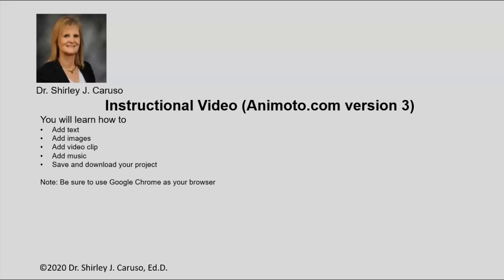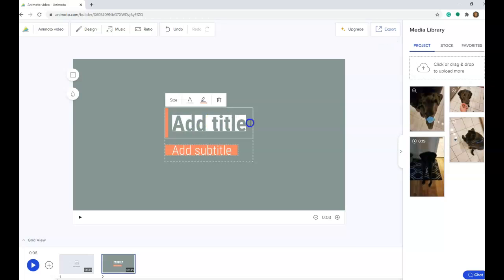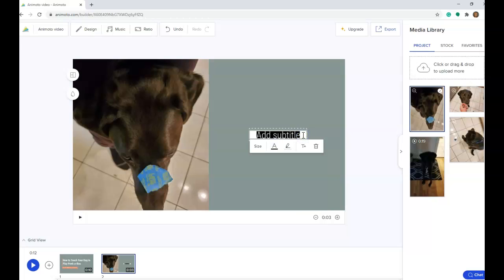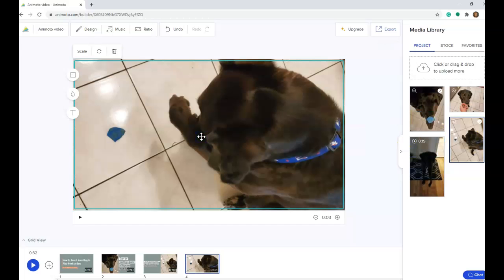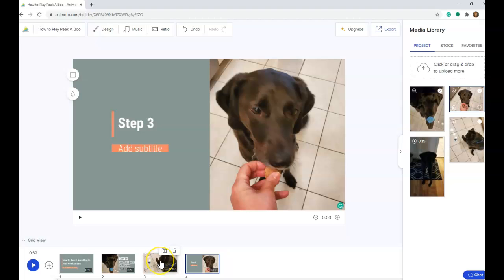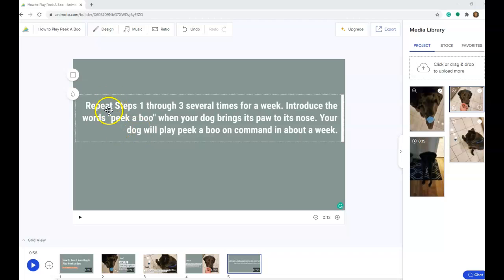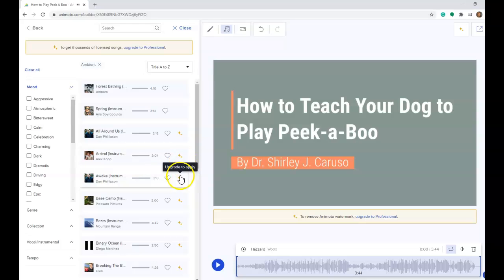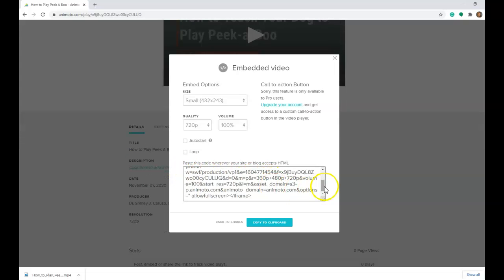Animoto.com (version 3) Tutorial